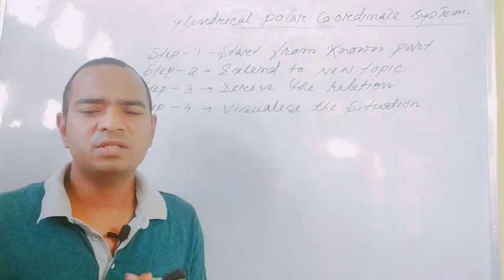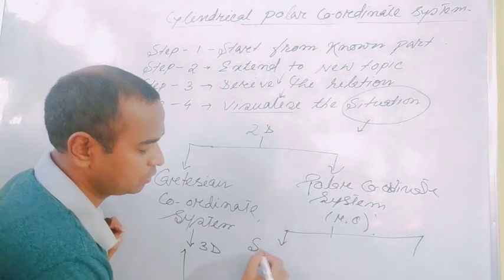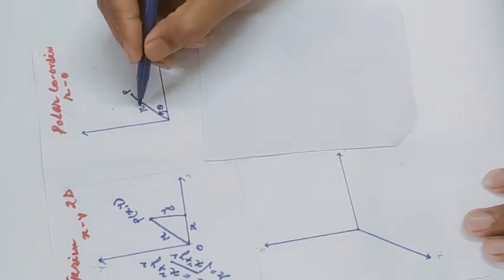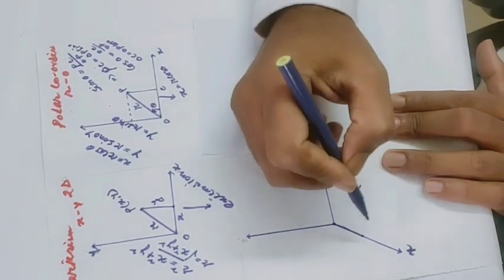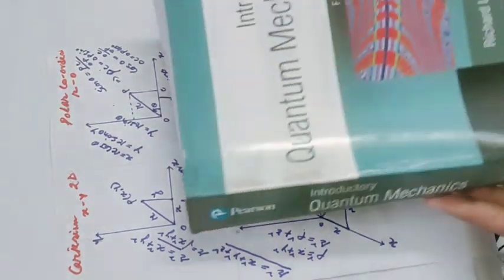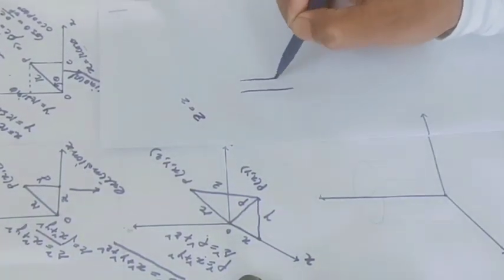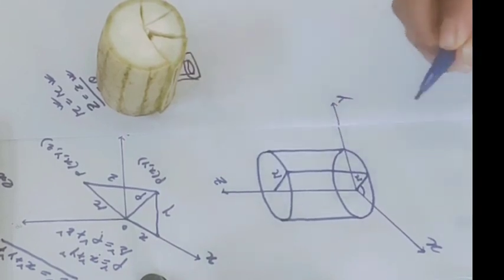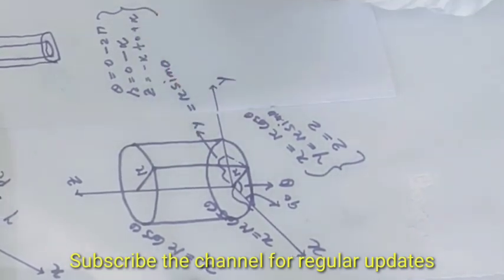Cylindrical Polar Co-ordinate System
We describe the Cylindrical Polar Co-ordinate System and find the relations with Cartesian Co-ordinate System. Here we have insisted on the visualisation of the Co-ordinate System.